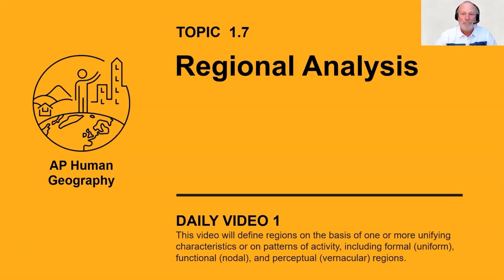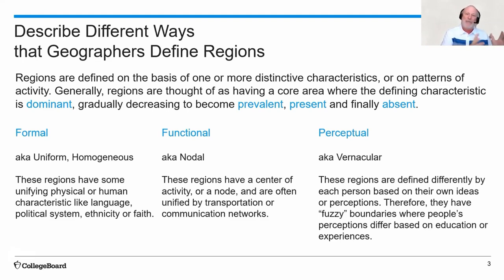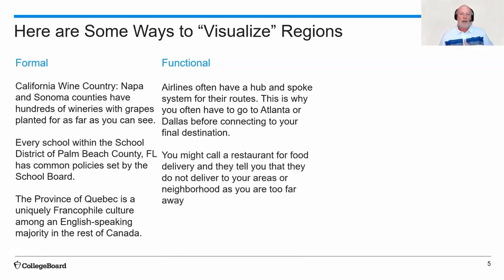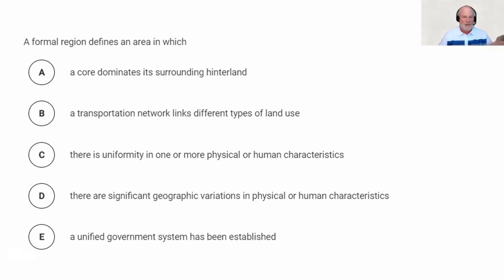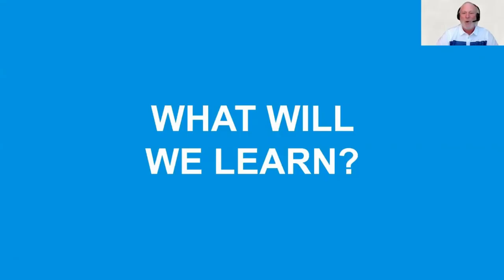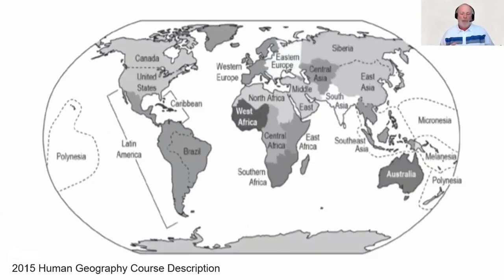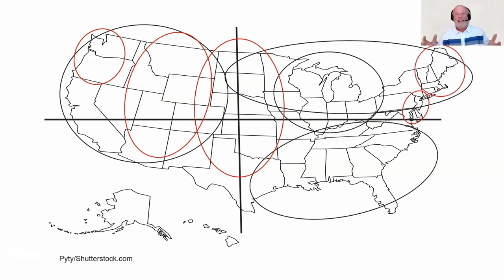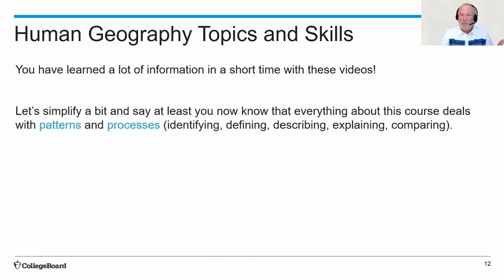Regional Analysis 1.7